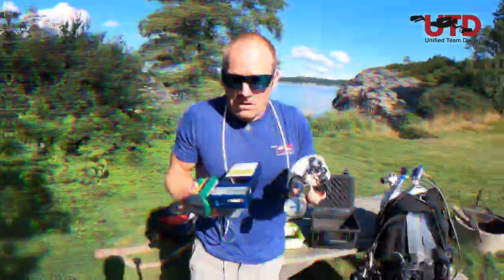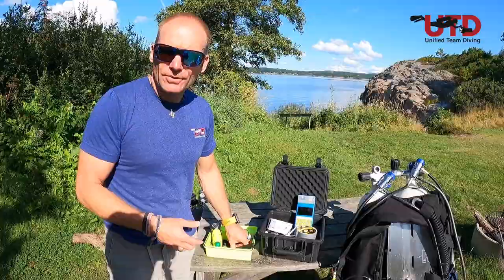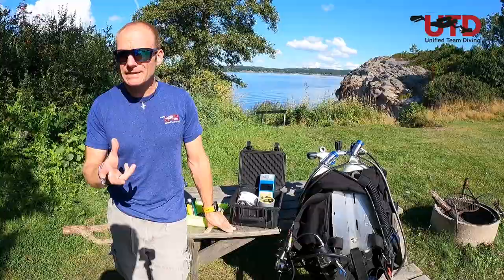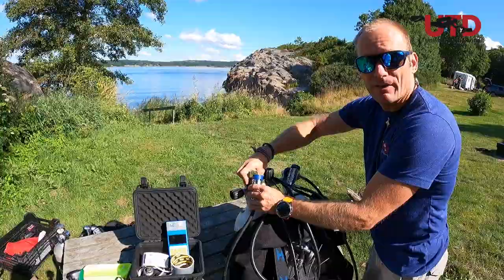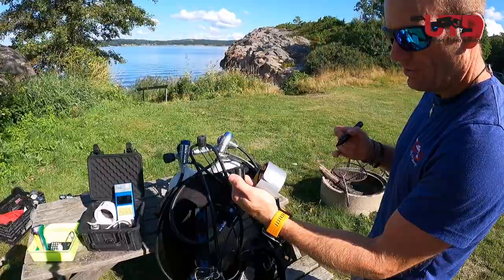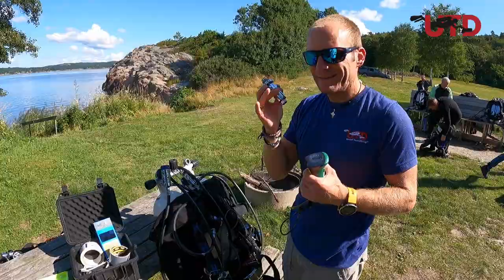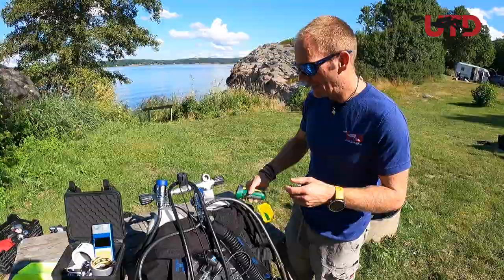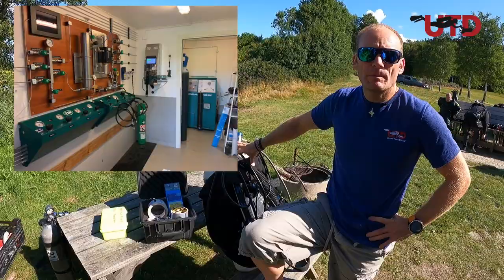How to analyze your scubadiving gases